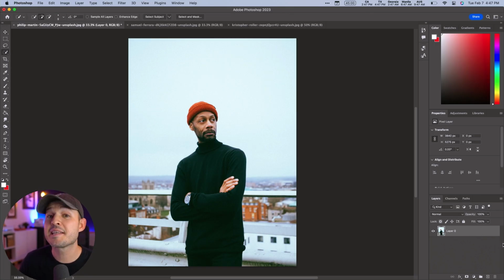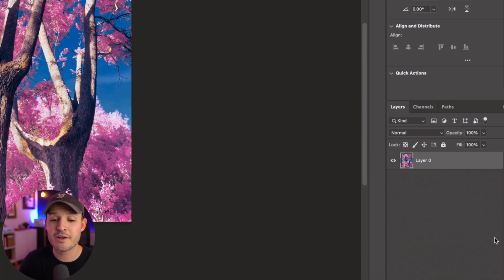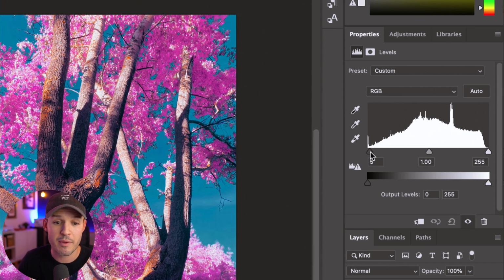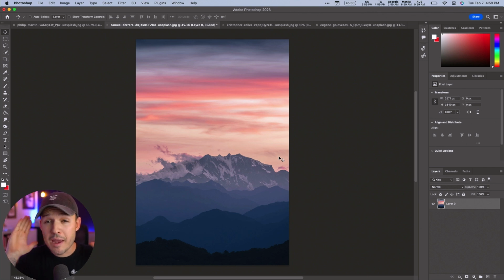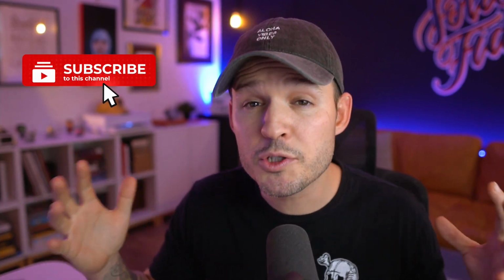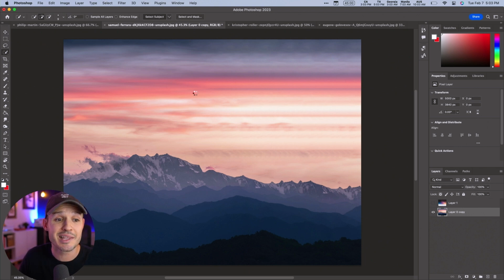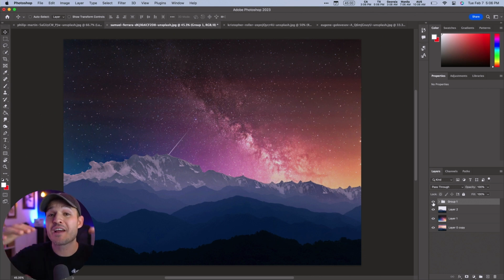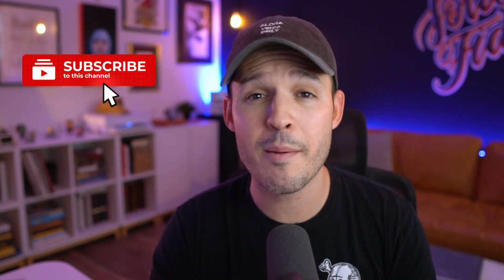5 Photoshop Techniques that UI Designers Need to Know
UI designers need to understand the basics of Photoshop in order to create effective UI designs. Knowing how to use masking, color correction, blemish removal, content aware fill, and compositing to create professional and polished designs are essential skills for any UI designer. Furthermore, having a good understanding of the various features, tools, and techniques available in Photoshop can help designers create truly stunning designs that stand out from the competition and meet their clients' expectations. With the right knowledge and practice, UI designers can create visually appealing and user-friendly designs that are both engaging and intuitive.